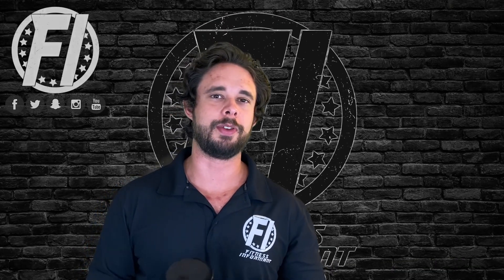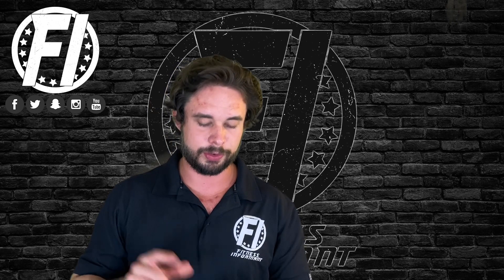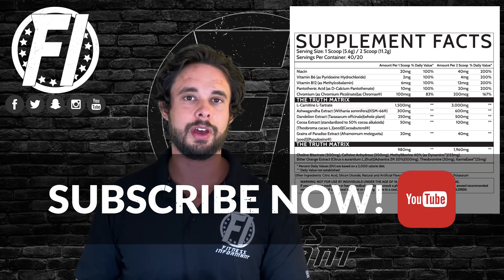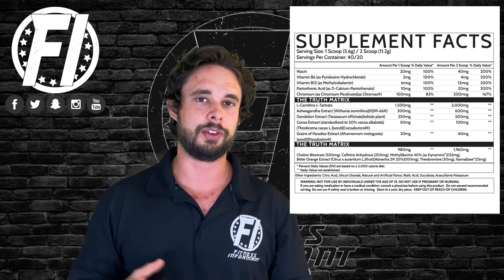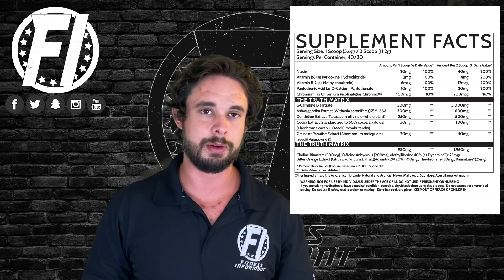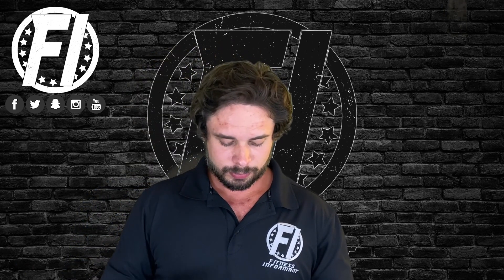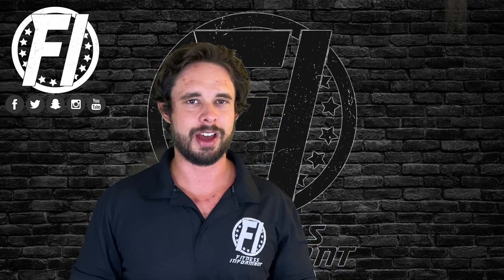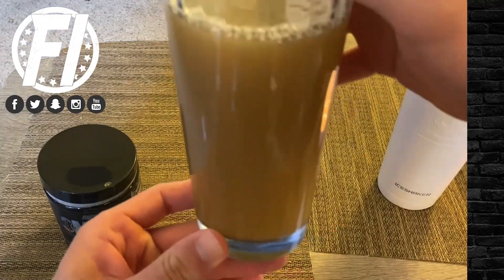Inspired Nutraceuticals 3MB3R Platinum Heat Reserve REVIEW: No Yohimbine, No Problem!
📰 Overview of Inspired Nutraceuticals 3MB3R Platinum Heat Reserve
Inspired Nutraceuticals at one point held the title for the best fat burner on our site. They lost that with the original 3MB3R being discontinued. Well Inspired is back and is striving to make sure you remember that they can still make great products without using exotic stimulants. The new 3MB3R is a solid fat burner that can aid with appetite suppression, energy, and thermogenesis.

The flavor and mixability are solid with 3MB3R, and it is certainly a great release from Inspired for the year of 2020. With how well we enjoyed this product, there is no reason why is does not deserve to be rated so highly. Hell... just look at the profile.